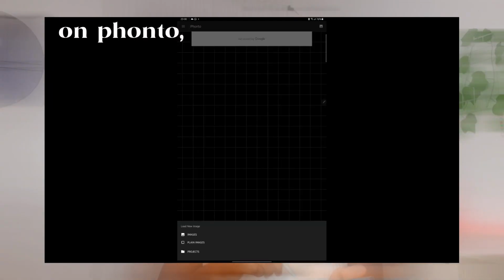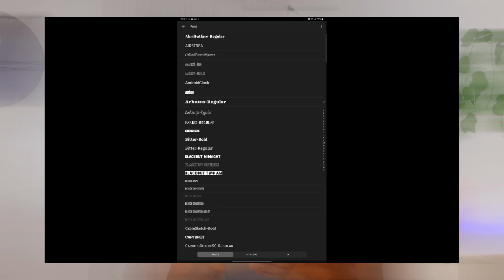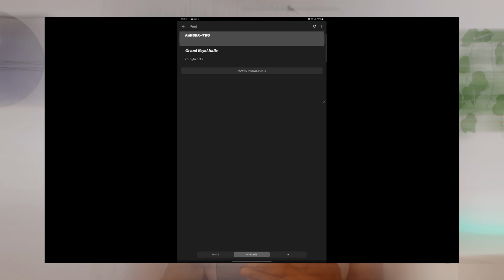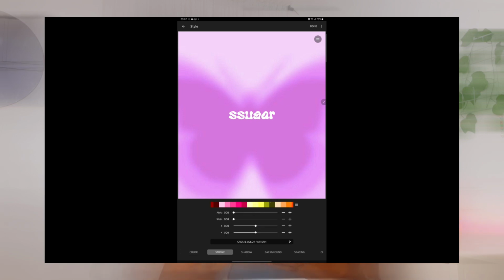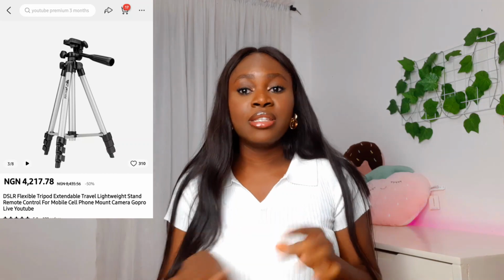HOW TO START A YOUTUBE CHANNEL for beginners | GROW from 0 subscribers| EVERYTHING you need to know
timestamps

0:00 intro
4:36 promotions
5:16 equipment & filming environment
9:03 filming & video ideas
12:21 editing
14:29 thumbnails & video titles
16:08 monetization
16:45 youtube growth tips

➳♥ intro music

➳♥ subcount: 3702

how to start a youtube channel on your phone
youtube tips
youtube channel beginners
starting a youtube channel
youtubevideoideas
how to make thumbnail
beginners guide to youtube
youtube growth tips
how to edit thumbnails
how to begin a youtube channel
step by step guide to youtube
how to start a youtube channel in nigeria
how to film youtube videos
how to start a successful youtube channel
how to become a fulltime youtuber
how to make money on youtube
fastest way to grow a youtube channel
easiest way to grow a youtube channel